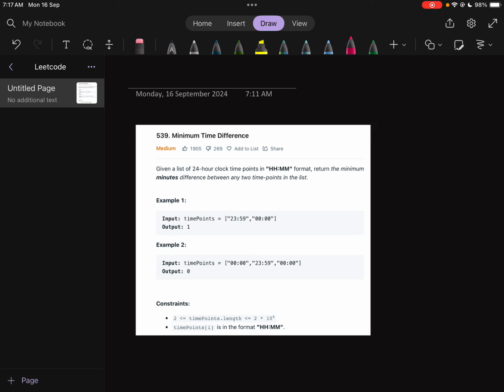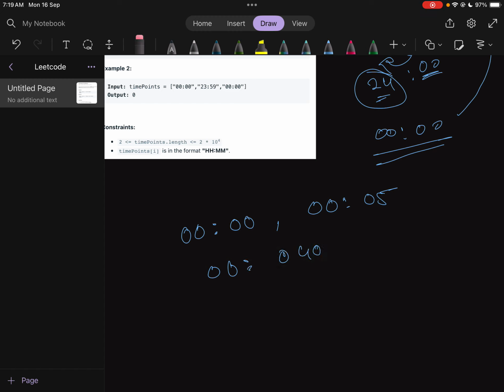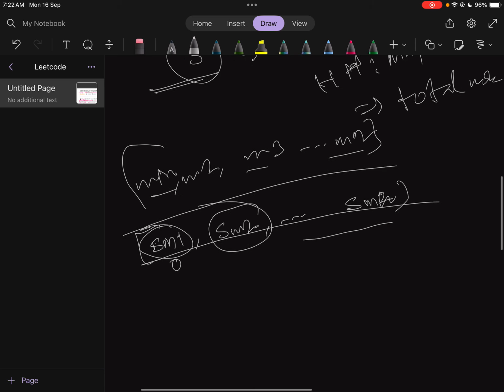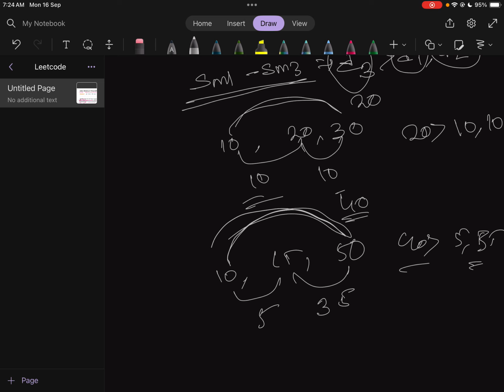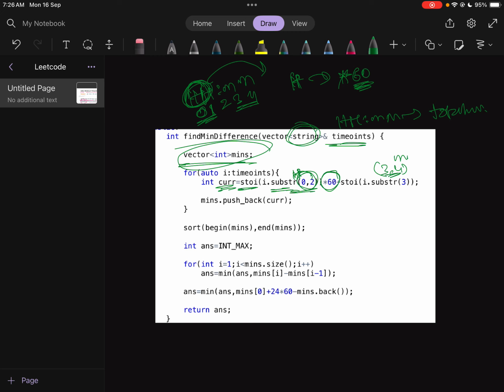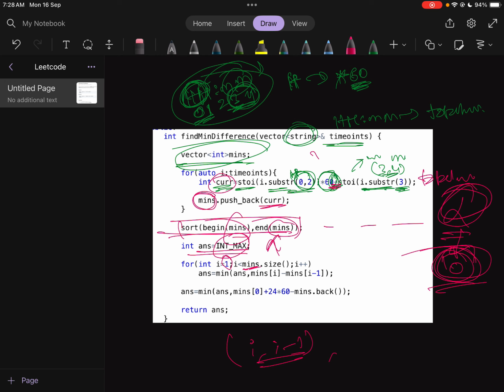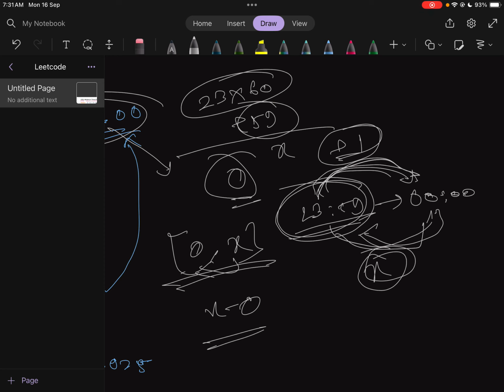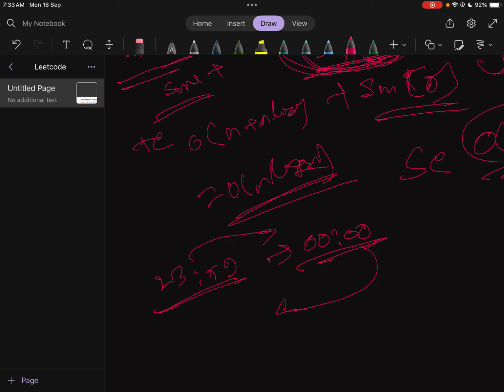539. Minimum Time Difference | Sorting | Math | Logic | LeetCode | Medium | String | Array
Hi, in this video I have discussed LeetCode problem 539. Minimum Time Difference
1. Explained the problem statement with examples.
2. Shared the intuition why sorting will help in this situation.
3. Shared the C++ code.